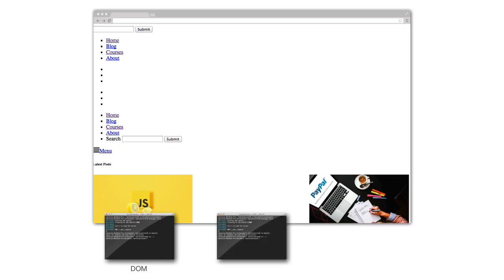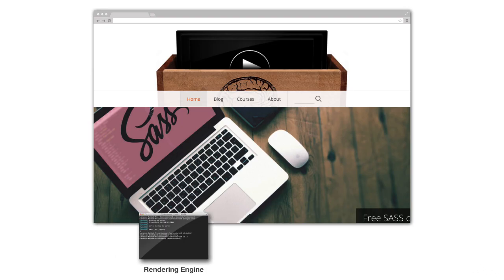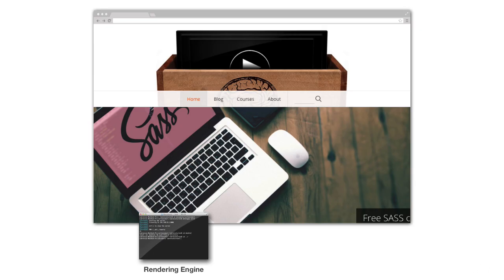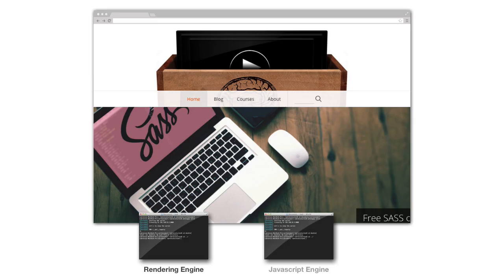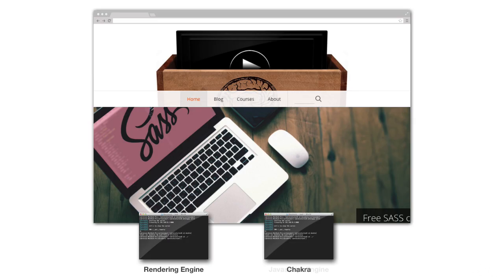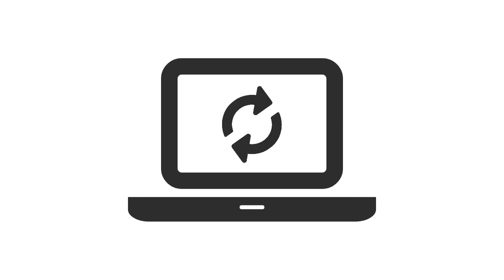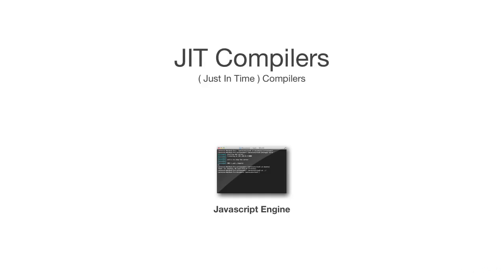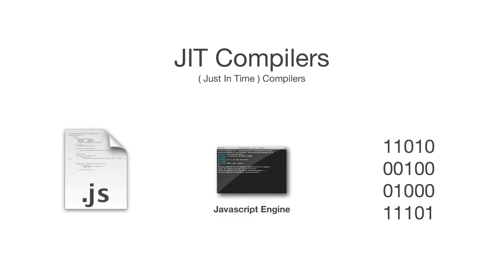3. How JavaScript Works | JavaScript Execution Explained for Beginners by || Digital Gyan Hub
3 How Javascript Works
How JavaScript Works | JavaScript Execution Explained for Beginners by || Digital Gyan Hub || ✅

In this video, you’ll learn how JavaScript works behind the scenes, explained in a simple and beginner-friendly way.
Understanding how JavaScript executes code is essential for writing efficient programs and debugging issues.

What you’ll learn in this video:
✔ How JavaScript runs in the browser
✔ JavaScript engine and execution process
✔ Call stack explained simply
✔ Single-threaded nature of JavaScript
✔ Event loop and asynchronous behavior (basic overview)
✔ How JavaScript handles tasks and execution flow

This video is ideal for beginners, students, and aspiring web developers who want a strong foundation in JavaScript fundamentals.